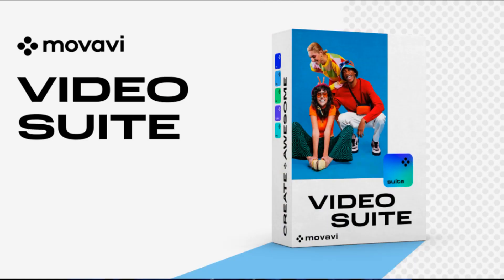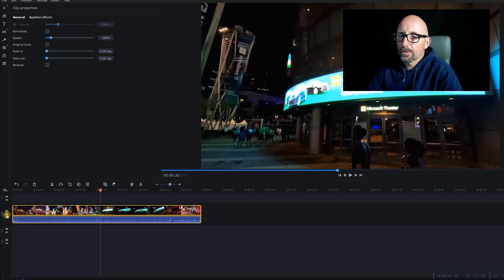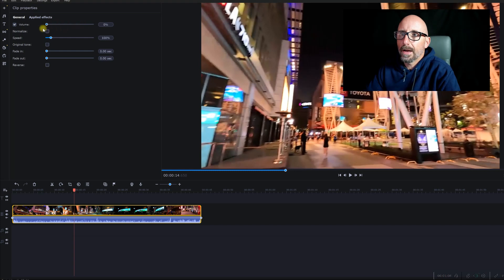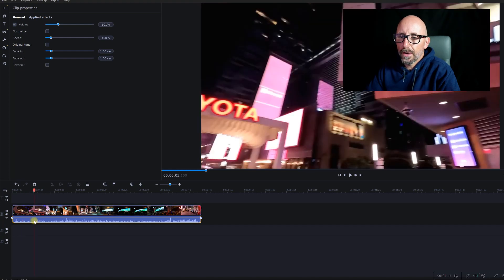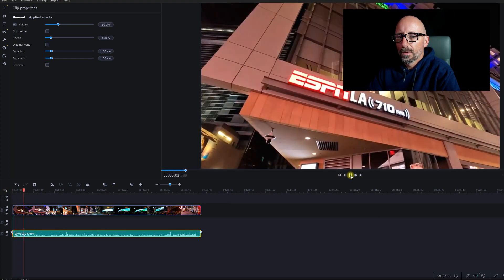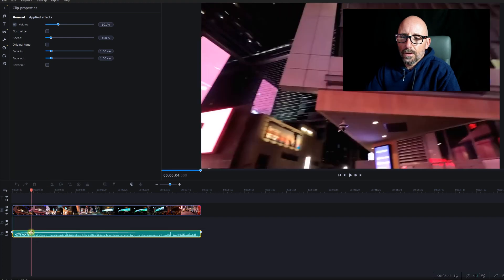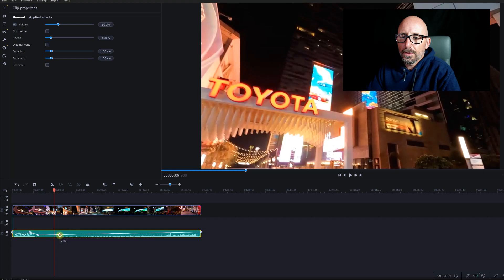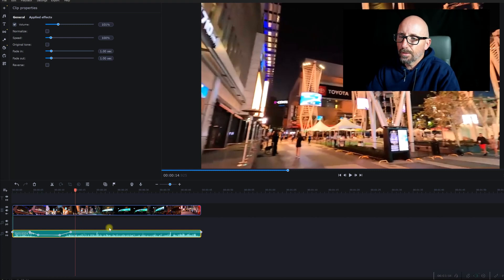How to Adjust the Volume in Movavi Video Editor 2023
Hi! In this video, I show you numerous ways to adjust the sound in Movavi Video Editor 2023

PTNAFF150123AFS15

⏰Time Stamps⏰
00:00 - How to adjust the sound in Movavi
00:17 - How to turn off the volume in Movavi Video Editor
00:37 - How to adjust the volume in Movavi Video Editor
01:09 - How to fade the sound in Movavi Video Editor
02:26 - How to add volume points in Movavi Video Editor

✅If you need help with your social media, head to my website to see how I can help: